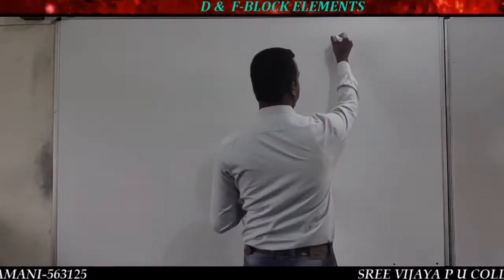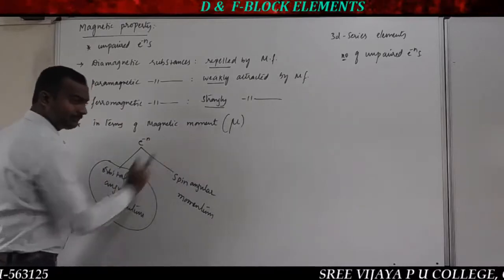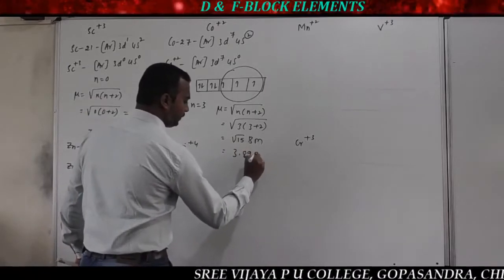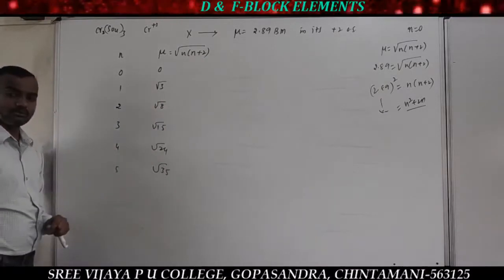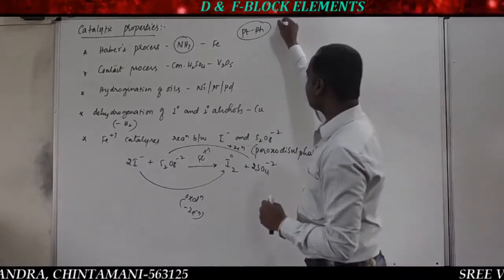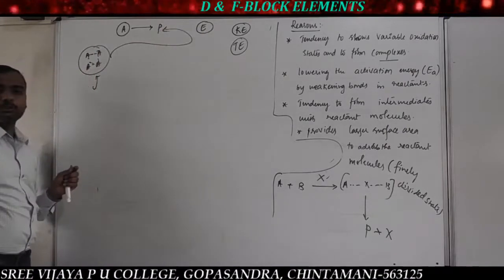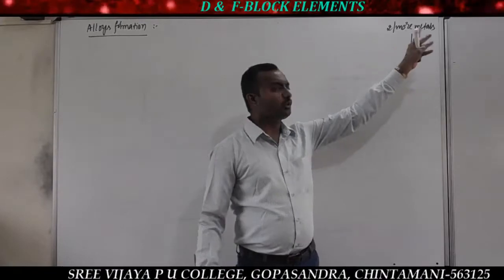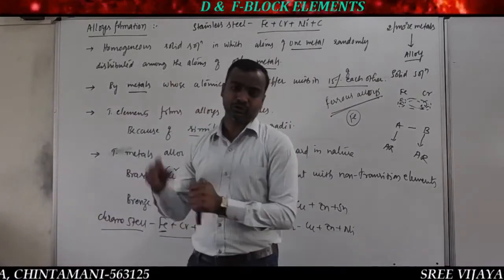CHEMISTRY-D & F BLOCK ELEMENTS CLASS 5